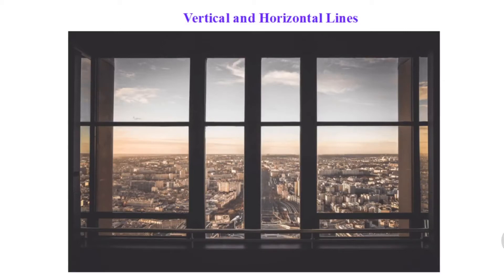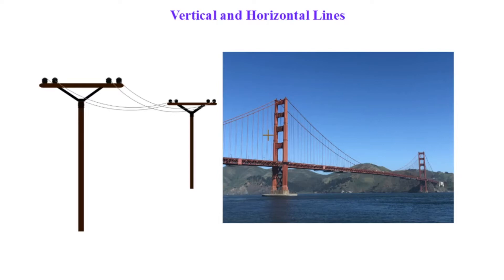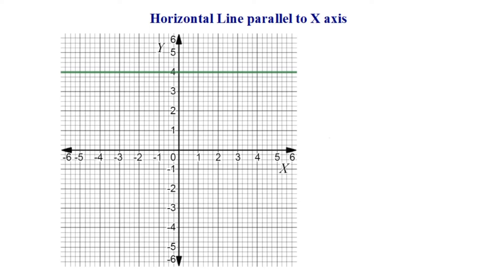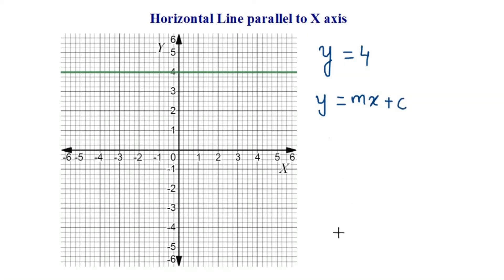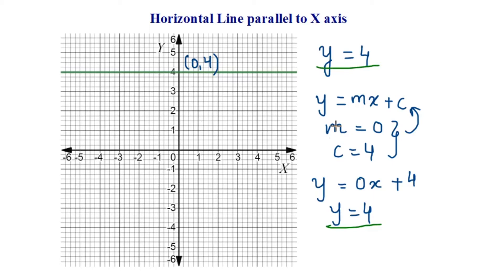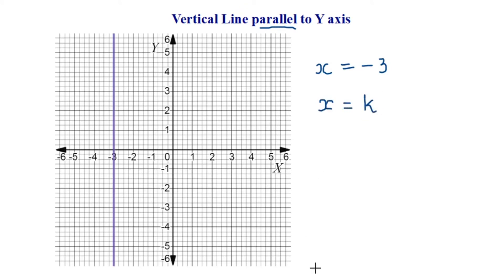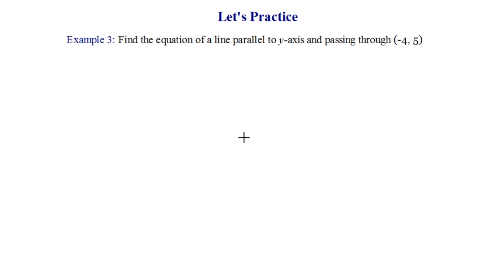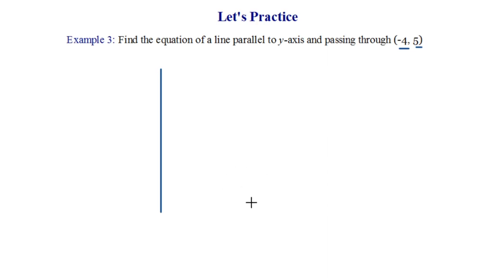Horizontal and Vertical Lines | Equation of line parallel to x axis or y axis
Here's one more video on straight lines.
In this video, I have explained the real life examples of horizontal and vertical lines.
You will also learn how to find:
1. Equation of a horizontal line parallel to x axis
2. Equation of a vertical line parallel to y axis
3. Equation of a horizontal line passing through a point
4. Equation of a vertical line passing through a point

In the comments section, please mention the name of topic on which you need guidance.